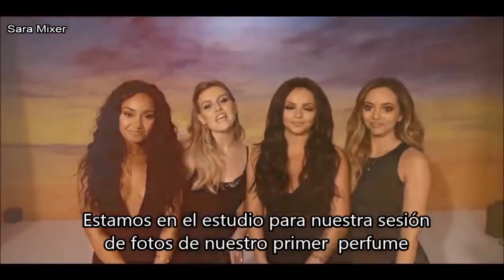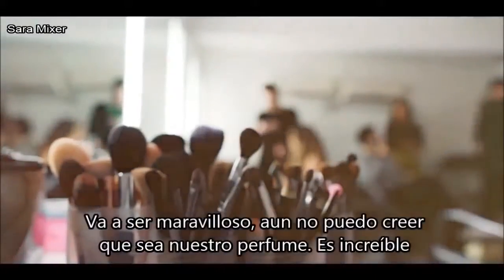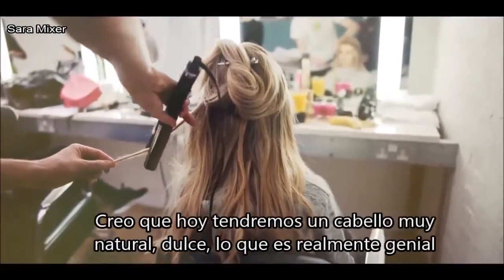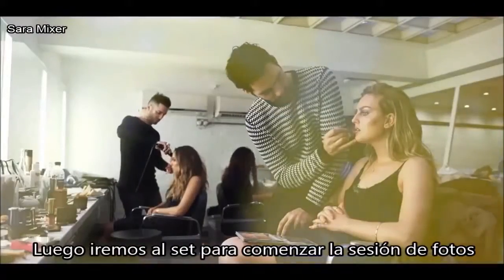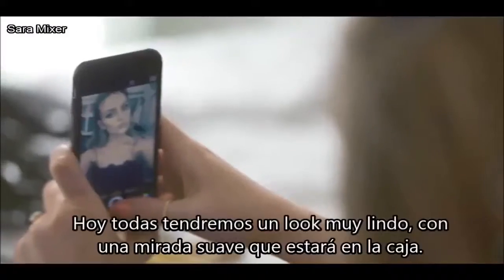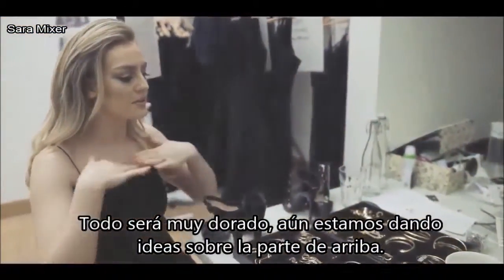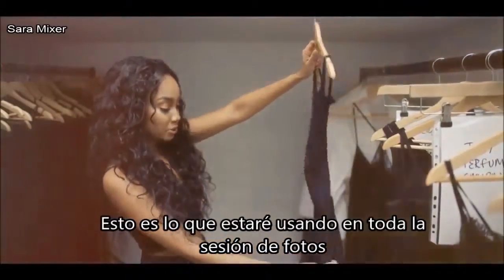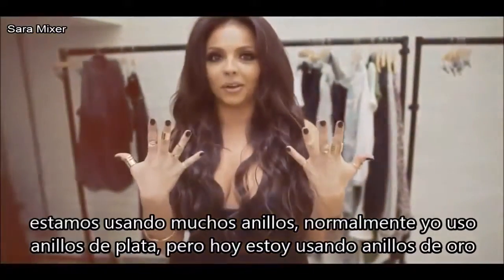Little Mix Gold Magic Behind The Scenes Subtitulado